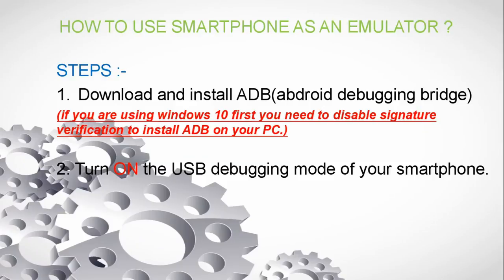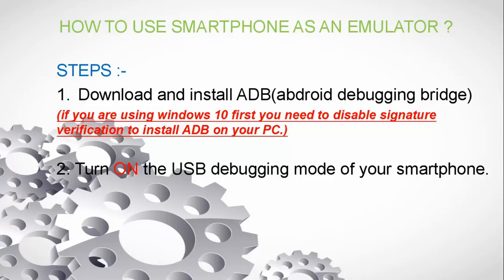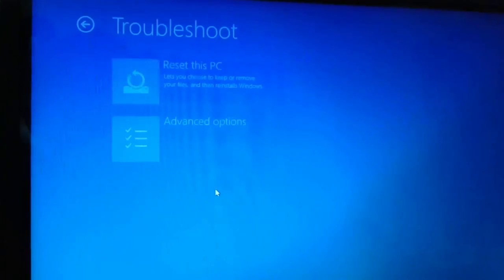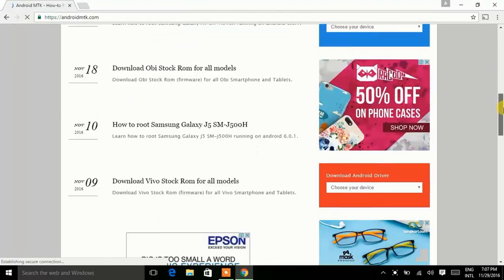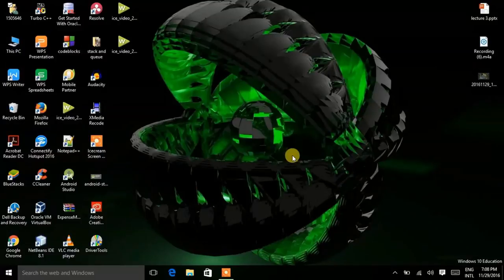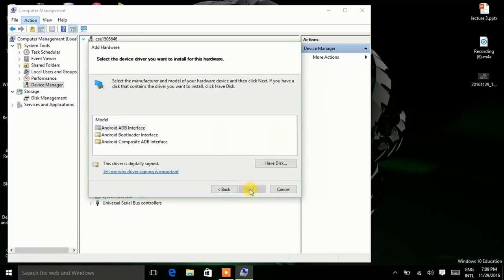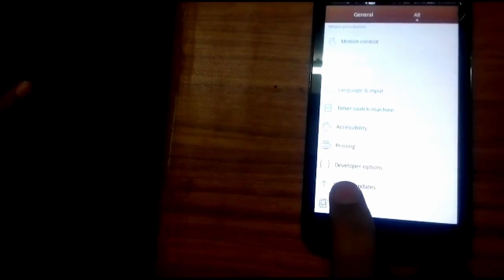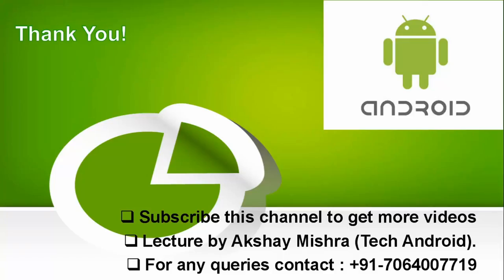Lecture #3 How to use smartphone as an android emulator ?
In this video I'll show you how to use your smartphone as an android emulator to run and test the application created on android studio on your phone.
 In this video the process of making the windows signature verification disabled is elaborated properly.